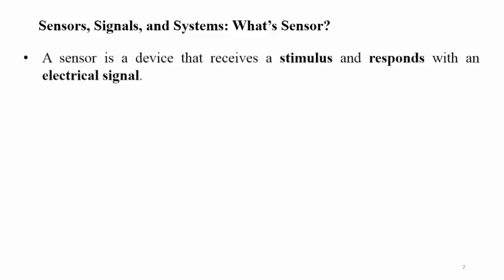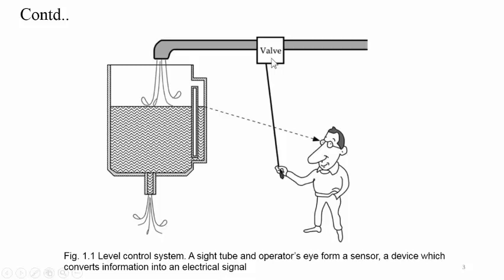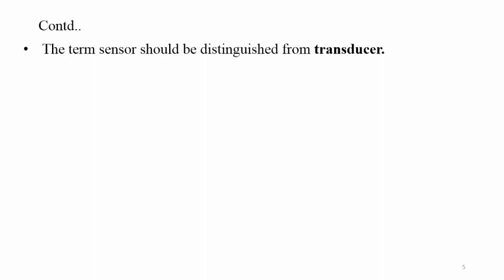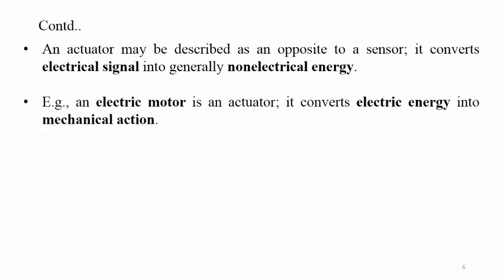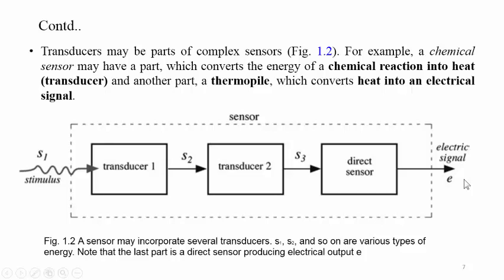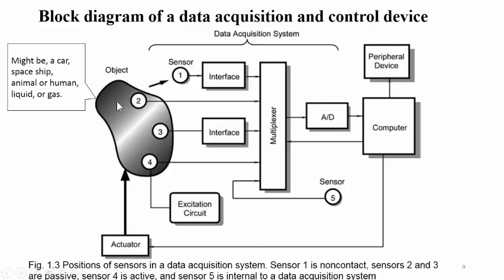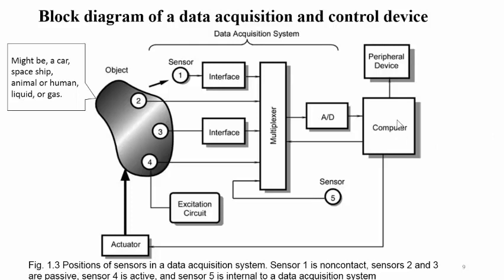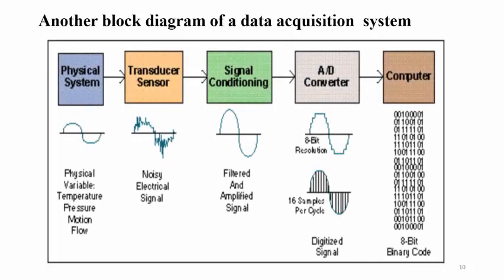Data Acquisition and Sensors part1